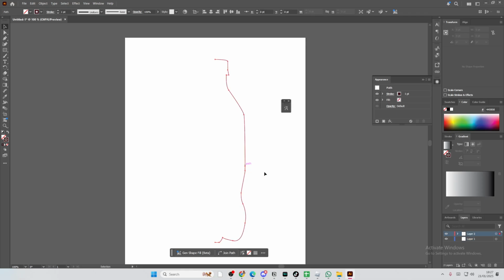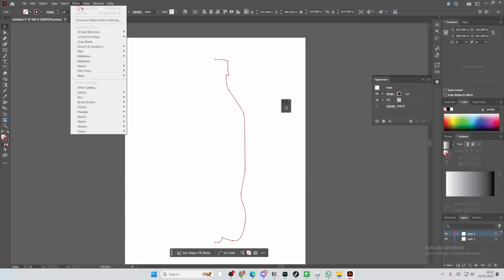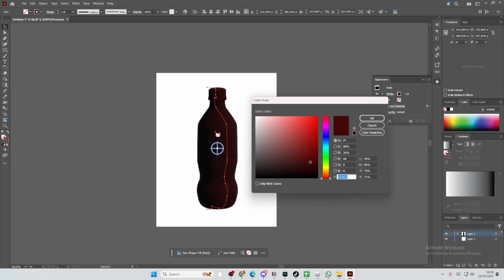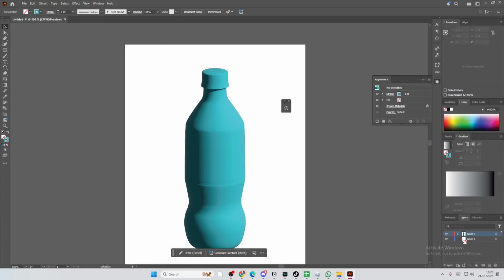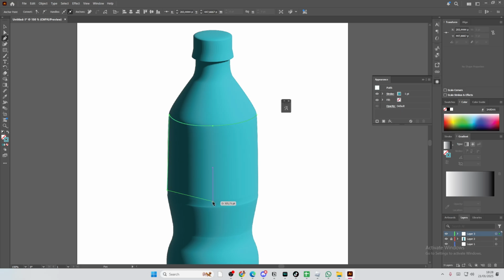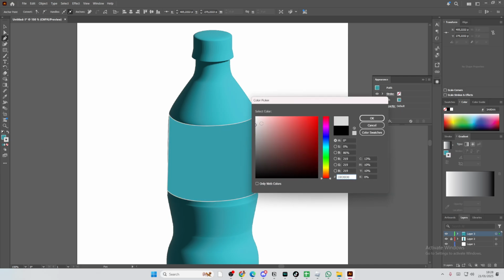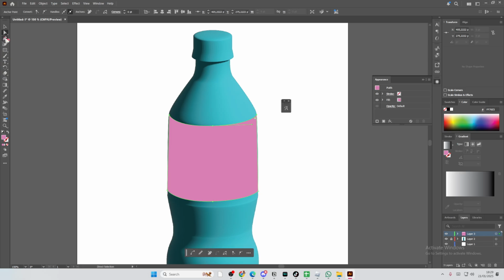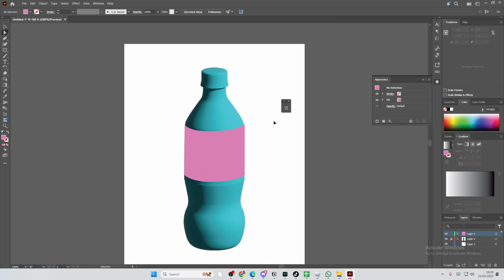⚡️ MASTERCLASS: How to make 3D bottle in Adobe illustrator 🤩 | 2024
Make a 3D bottle in Illustrator by watching this tutorial.